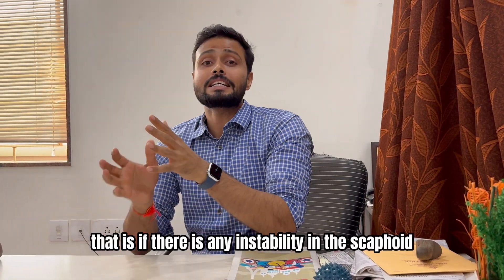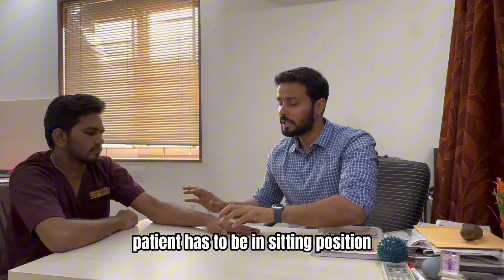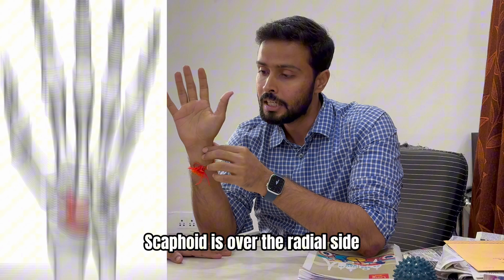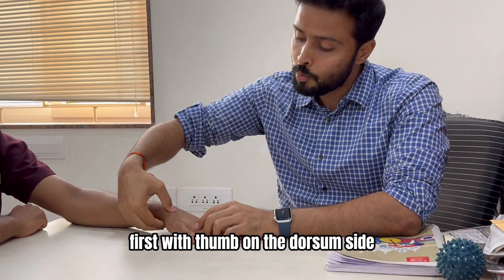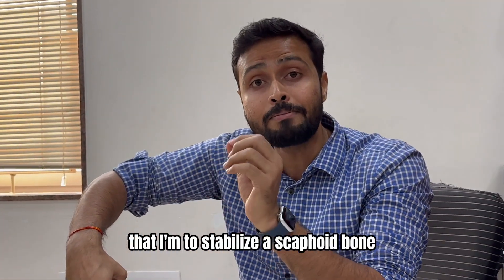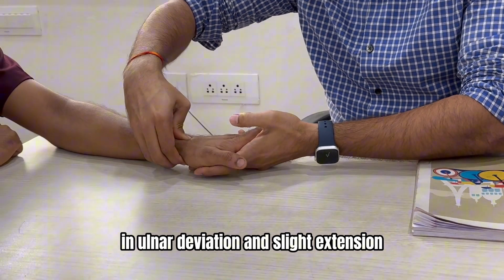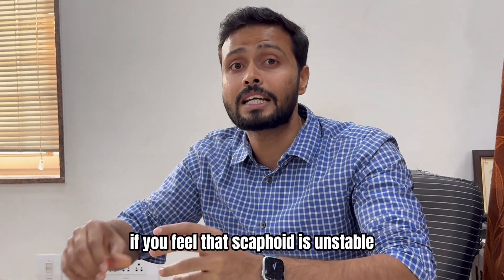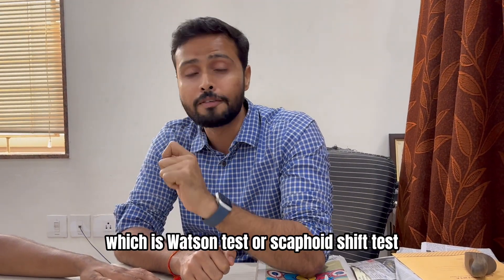How to ace the scaphoid shift test in minutes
Learn how to ace the scaphoid shift test in minutes with this easy-to-follow demonstration and explanation. Master this crucial medical exam technique with our step-by-step guide!
Welcome to Physio Trendz, your ultimate destination for educational content on physiotherapy techniques! Whether you're a budding student or a seasoned professional, our channel is dedicated to providing you with insightful and informative videos to enhance your understanding and skills in the field of physiotherapy.

Join us as we delve into a wide array of topics, covering everything from the fundamentals to advanced techniques. From manual therapy demonstrations to rehabilitation exercises, our videos are designed to cater to all levels of expertise, ensuring that there's something valuable for everyone.

Stay updated with the latest trends and innovations in physiotherapy, as we explore evidence-based practices and cutting-edge methodologies. Our goal is not only to educate but also to inspire and empower you on your journey towards mastery in the world of physiotherapy.

Don't miss out on the opportunity to expand your knowledge and refine your skills.